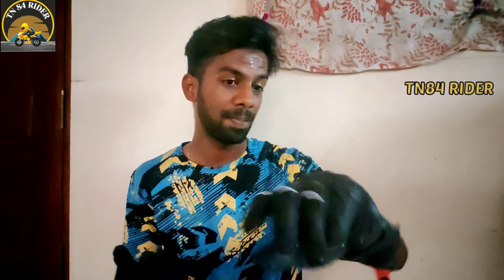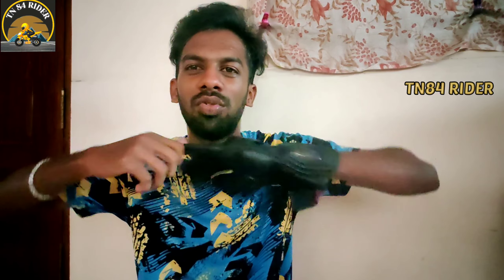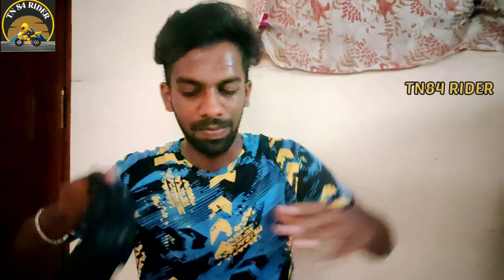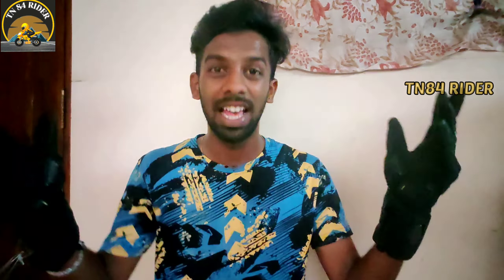RYNOX GLOVES unboxing || Tamil Review || TN84 Rider